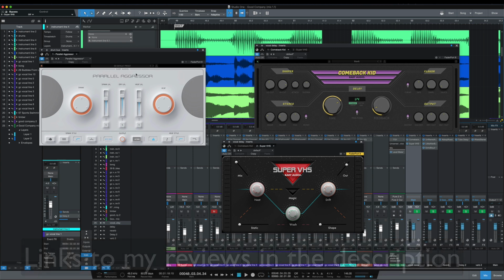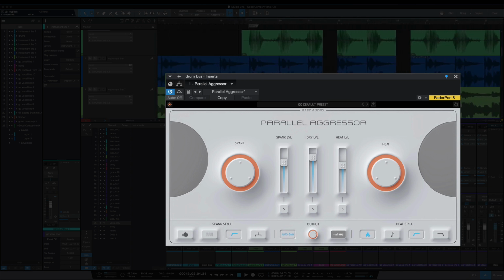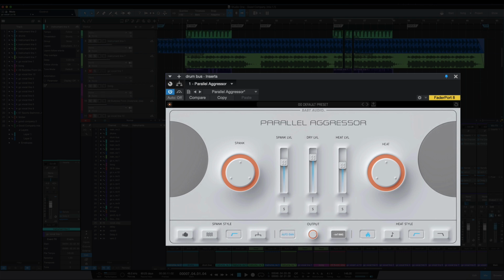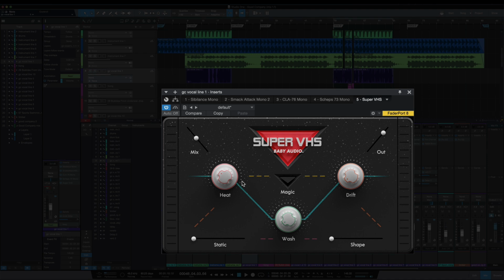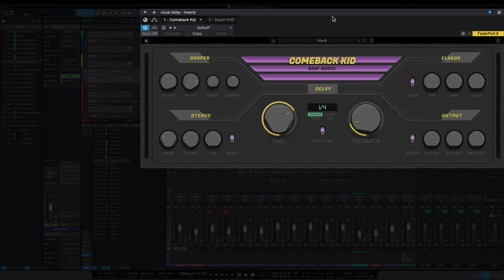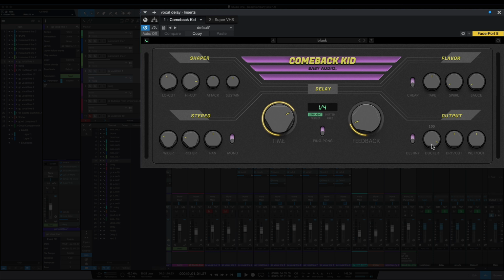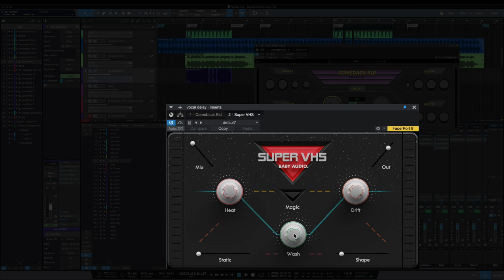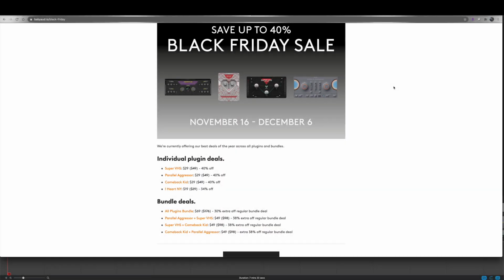Mixing with Baby Audio Plugins - 2020 black friday sale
babyAudio In the video I show how I use Baby Audio plugins in this mix.

Baby Audio plugins and reviews

Baby Audio plugin full reviews